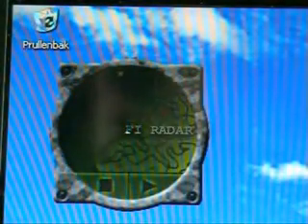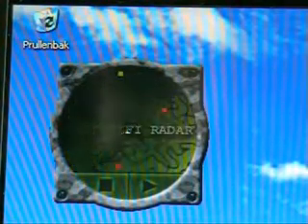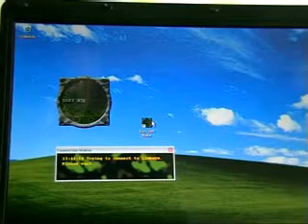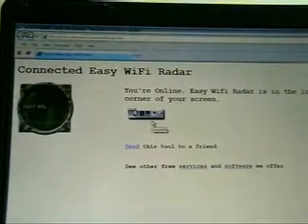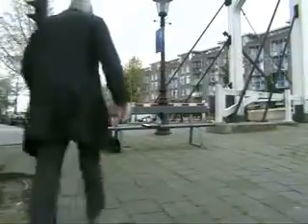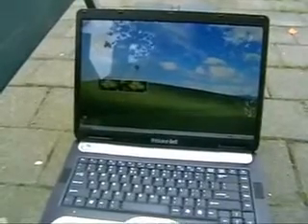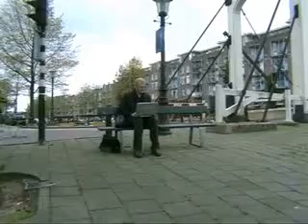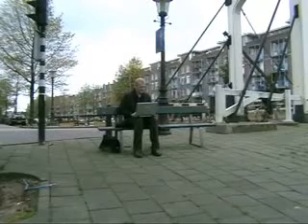WIFI RADAR [ Laptop, Sellphone, Ipods, Iphones ] [WORKS]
Hi, This vid will show you a GREAT program wich will detect open wifi connections in your neighbour hood!